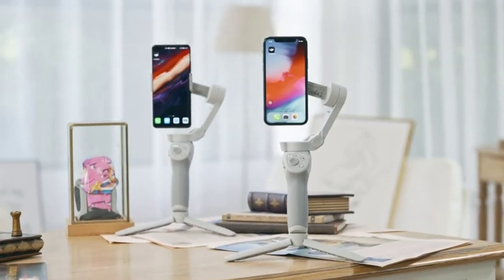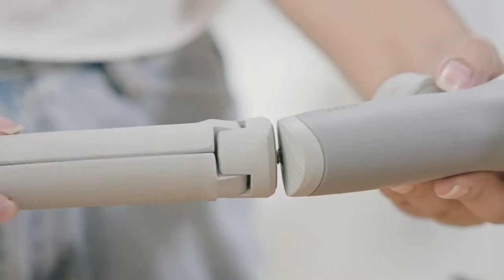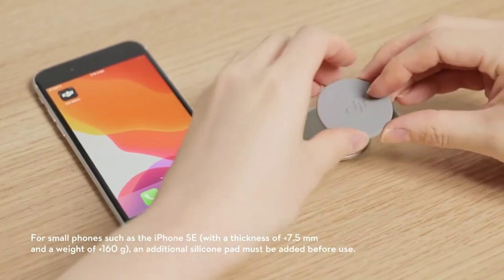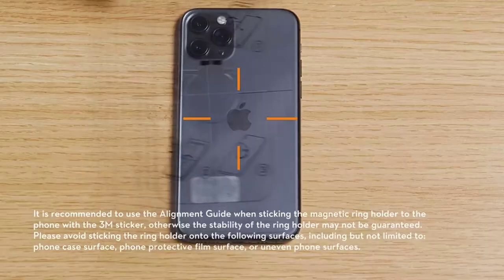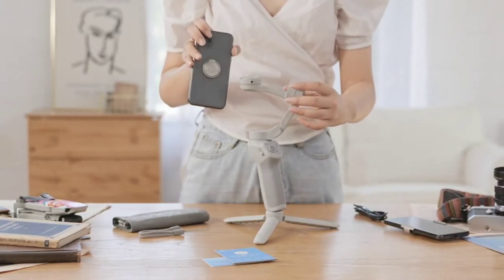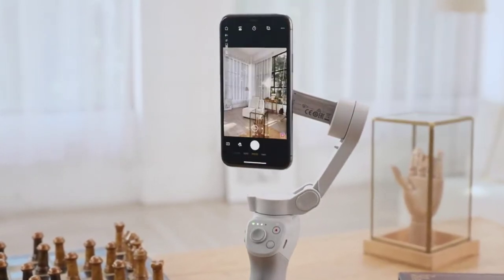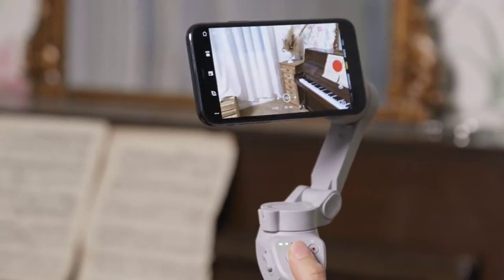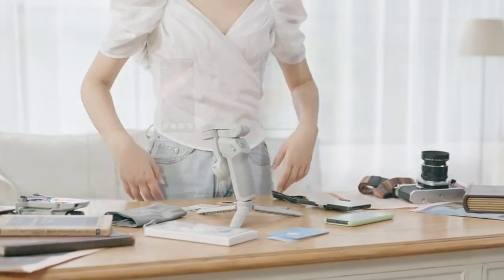DJI OM 4 - Handheld 3-Axis Smartphone Gimbal Stabilizer with Grip, Tripod - silas lam